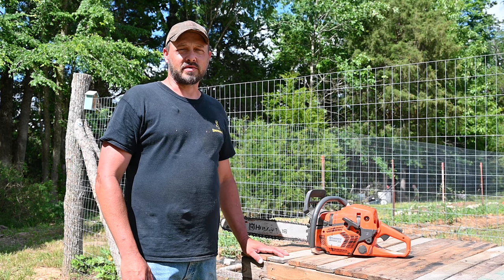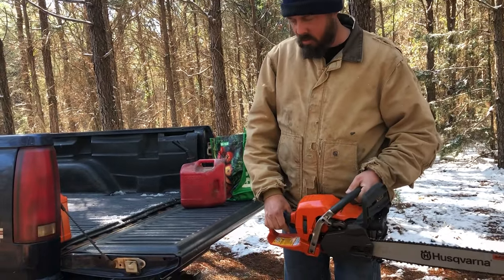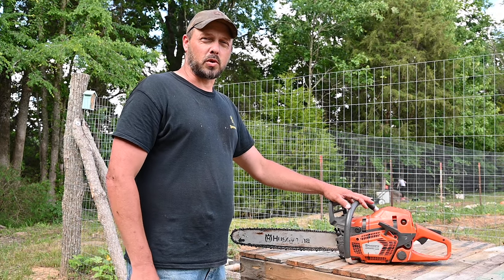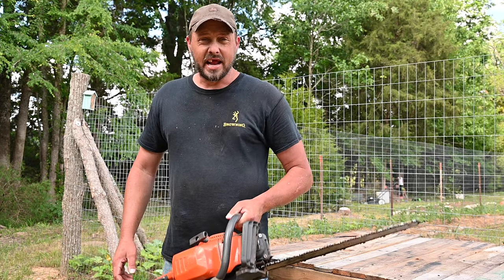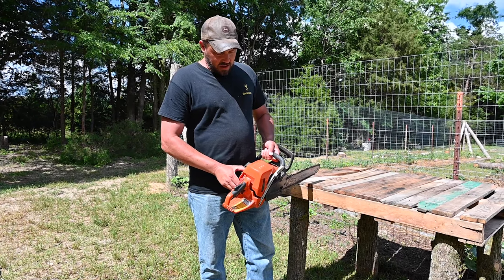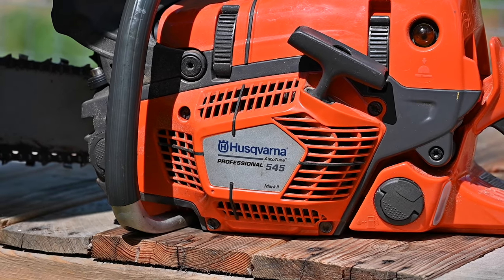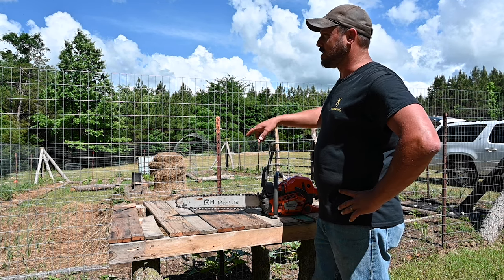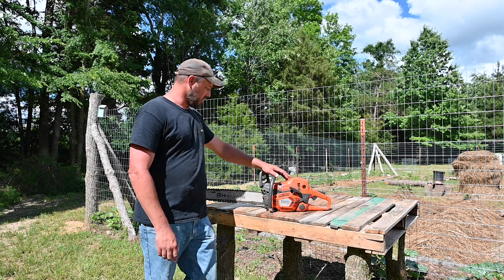Husqvarna 545 Mark II Chainsaw Review - Is this the right saw for you?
In this video I am very satisfied with Husqvarna chainsaw it is by far the best chainsaw I have ever owned The second generation of Husqvarna’s 545 chainsaw is a 50cc unit that’s ready for felling, limbing and bucking of small and midsize trees. Designed for professional forestry and tree care crews, this durable saw has improved power and a slimmed-down design. A host of innovative features guarantee comfortable and efficient operation, season after season.

and recommend it to everyone

Prosperity SC 29127